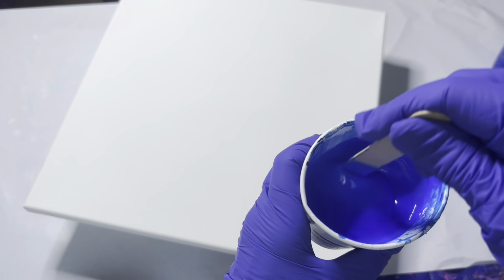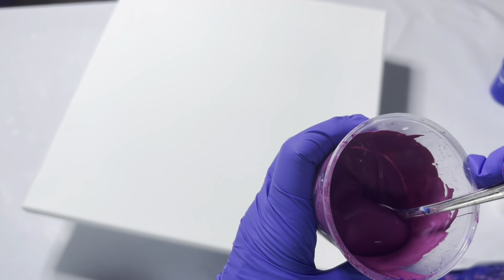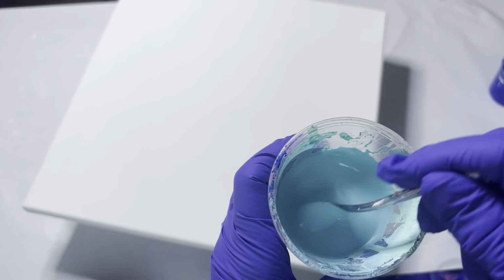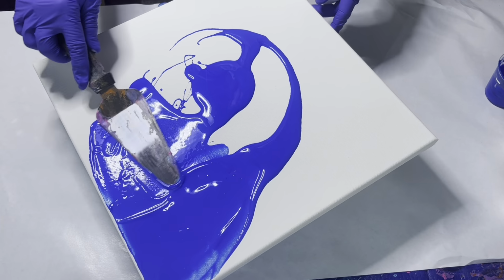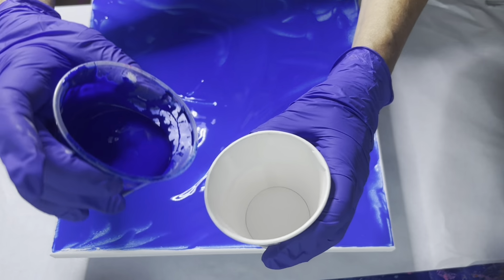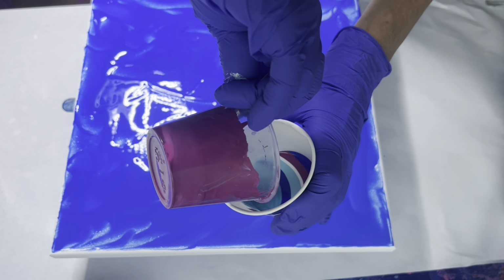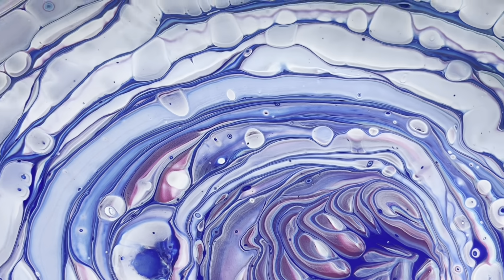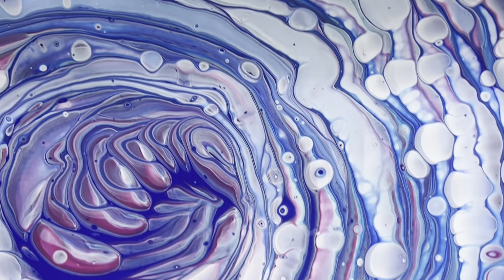Clouds In The Galaxy - Acrylic Fluid Art abstract , fluidart .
This is a pour using satin enamels in the paints.

Colors used:
emerald green by decoart
phthalo blue by liquitex
24 kt gold by decoart
aquamarine by folkart

medium: liquitex medium and floetrol

satin enamel is added to white to put in between the layers in the cup